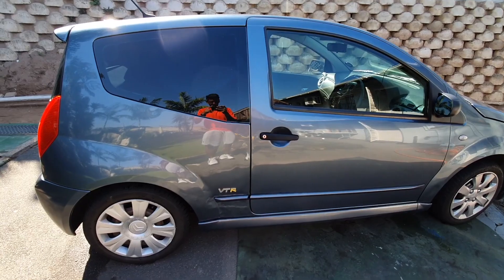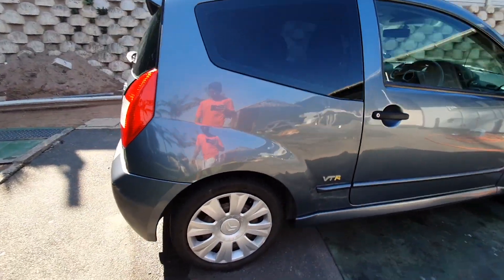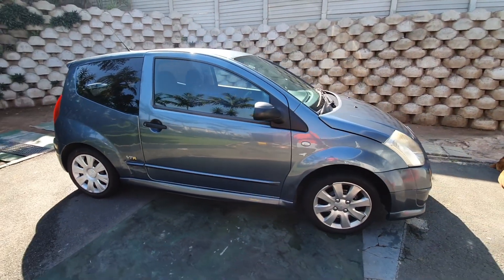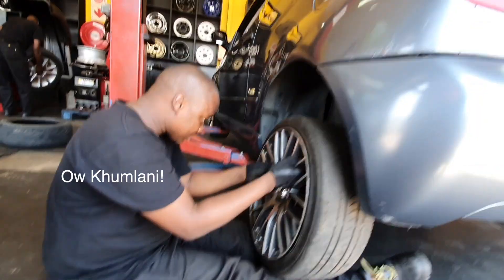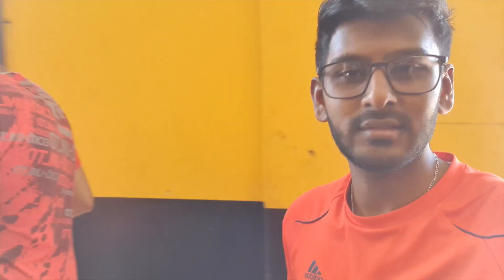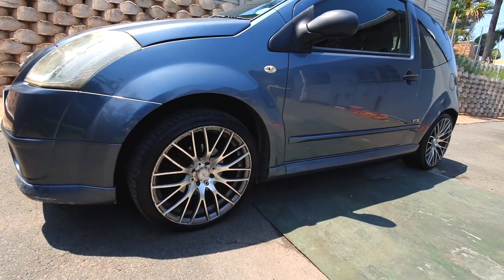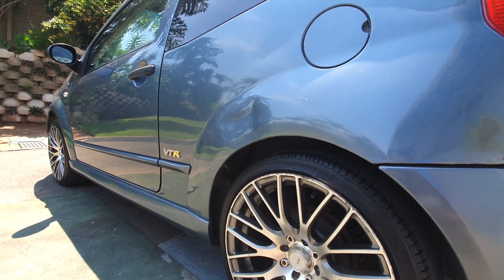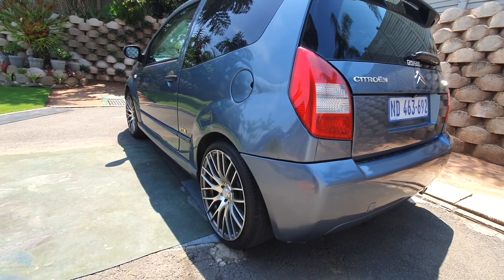MIghty Rajoo//Vlog 1- Car Transformation!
Finally got the one thing ive always wanted! A set of good looking wheels! I feel this this is the best first mod to do to any car and really changes the appearance of it.
lol PS Sorry for the clickbait, love ya'll!